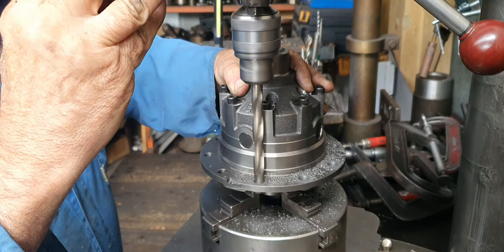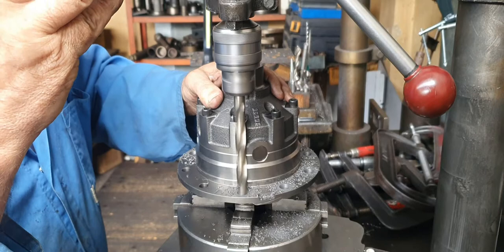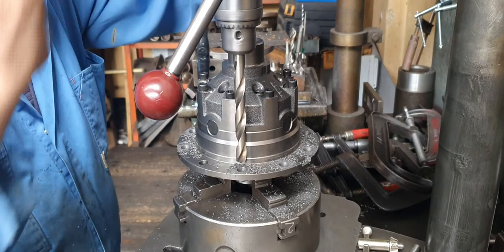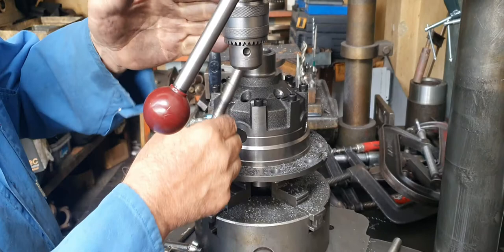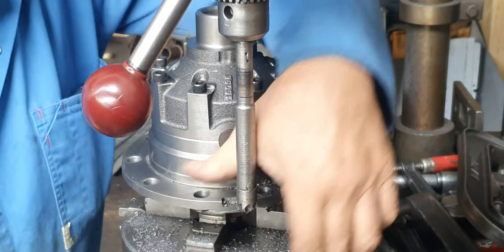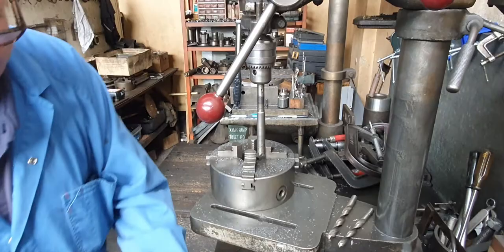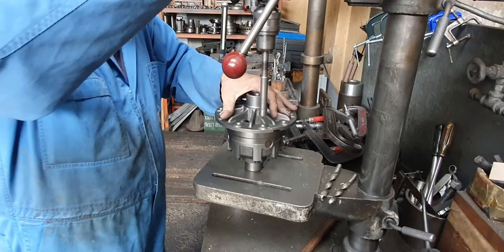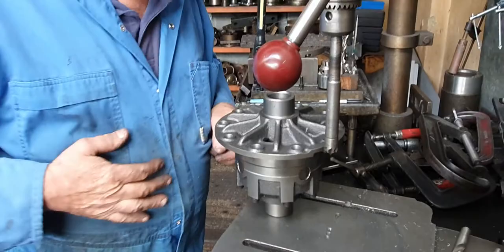Dana 44 eaton Detroit locker holes to small